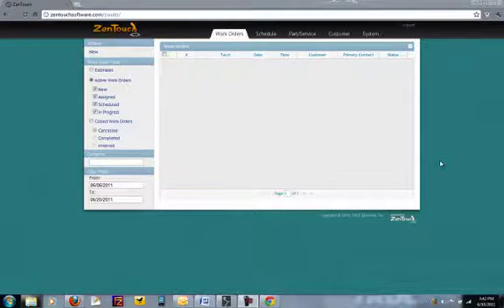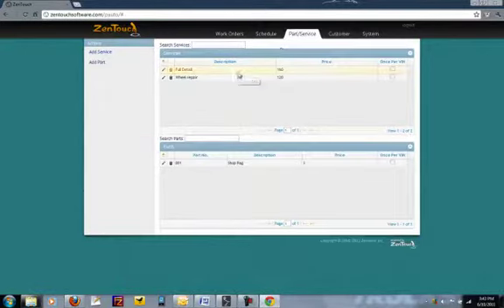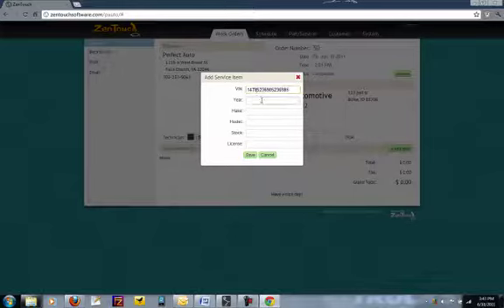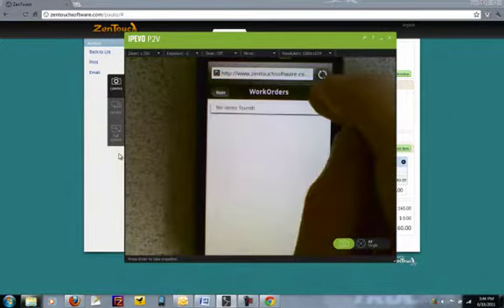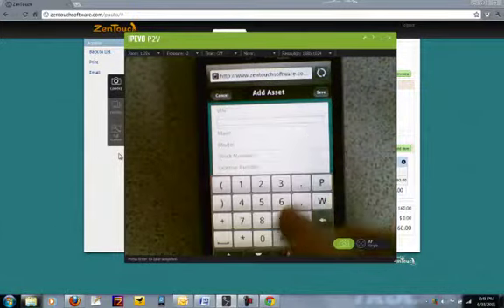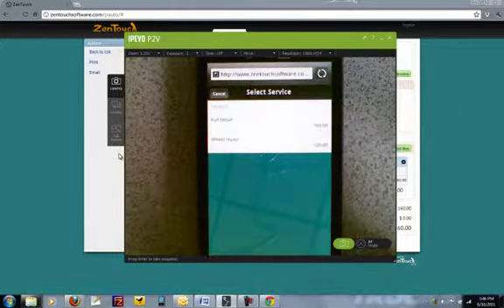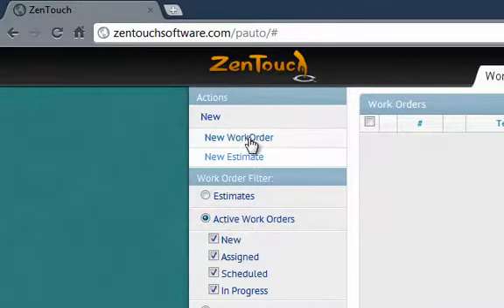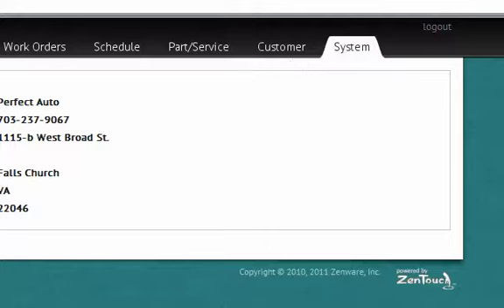Zentouch Field Service Software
An overview of our zentouch software. This is the automotive version of our field service software that allows an asset to be a vehicle with VIN, Stock number, Make, Model, and other vehicle specific attributes.